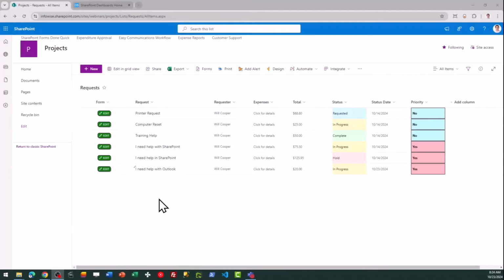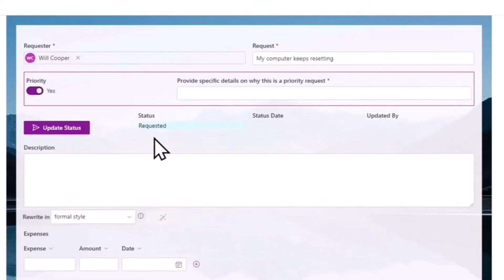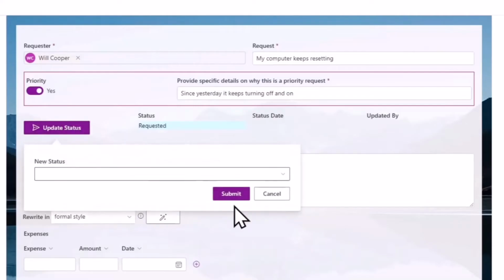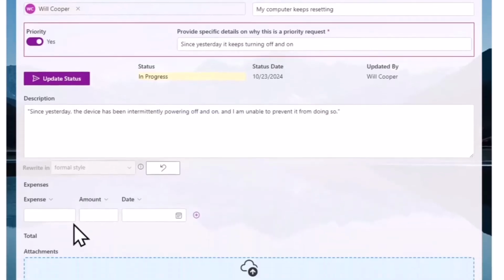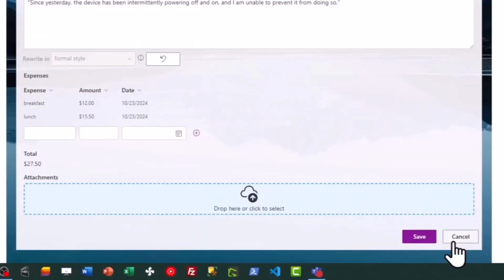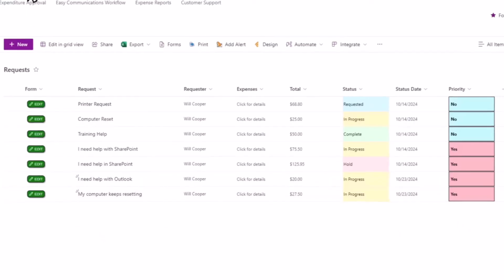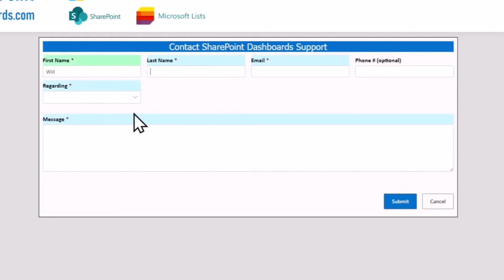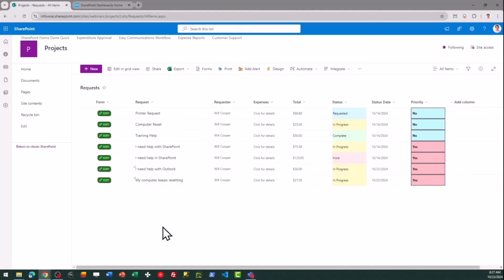Easy and Flexible SharePoint Forms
Setting up forms is easy and fun using Infowise Ultimate Forms. We can make well designed forms including dynamic rules, action buttons, validation and repeating tables. AI features add even more possibilities. Using our external form feature, you can show your SharePoint form securely on a public website.

Infowise Ultimate Forms is a full platform. It lets anyone create and manage Microsoft SharePoint business solutions easily. You don’t need to write any code. Ultimate Forms is fully independent and does not require Power Apps or Power Automate to operate.

Infowise has been a SharePoint expert since 2005. We have thousands of customers worldwide, both on-premises and in the cloud.